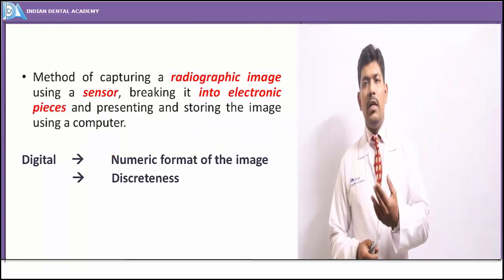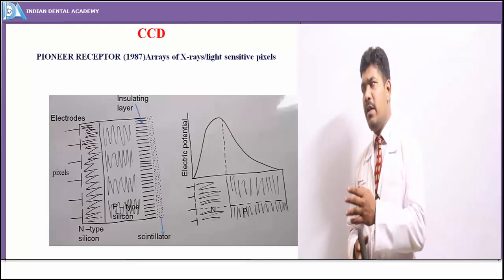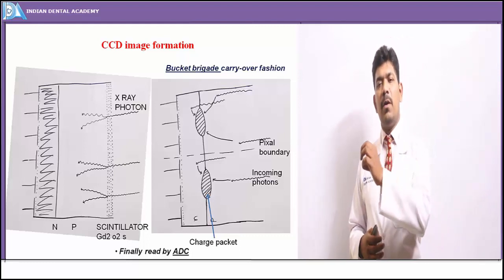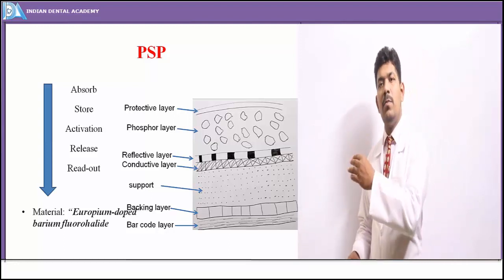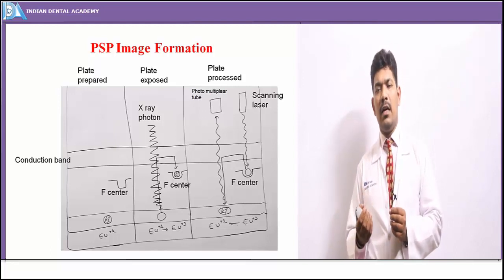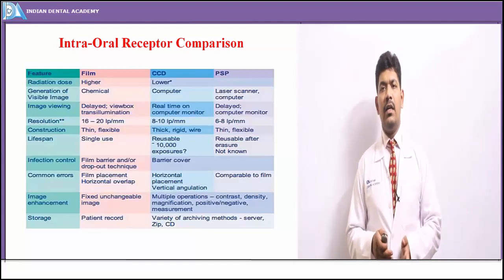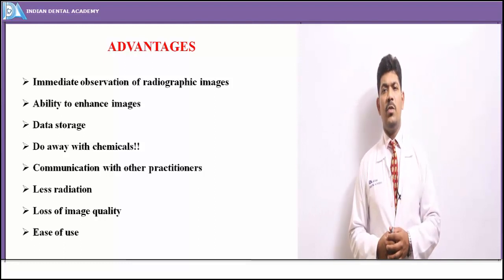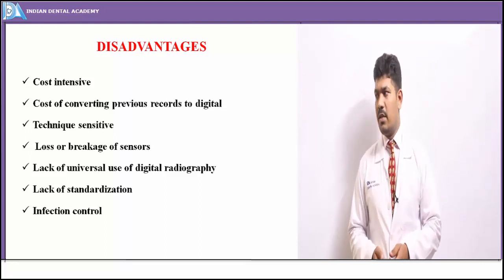Digital radiography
Periodontics.